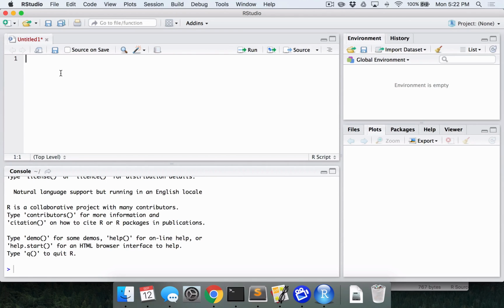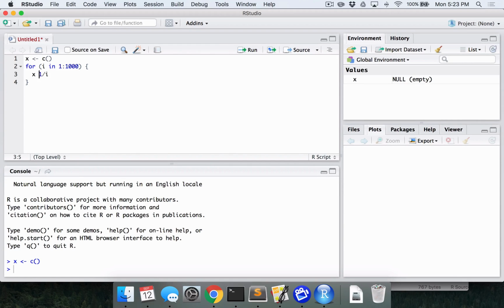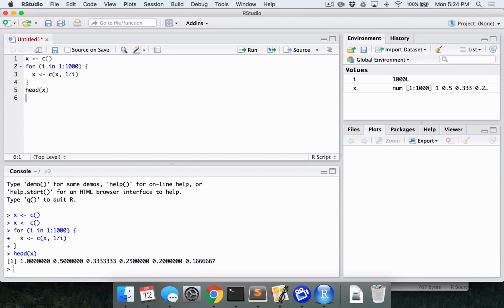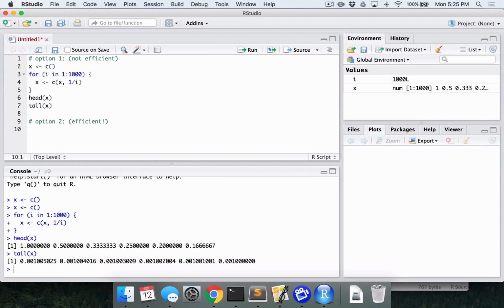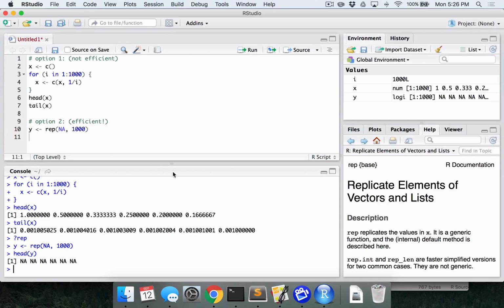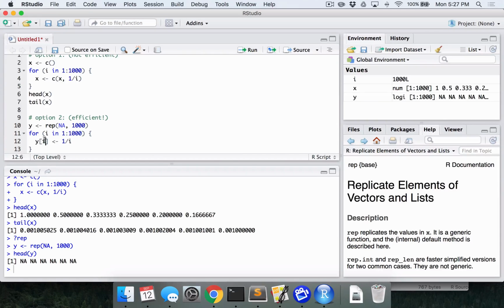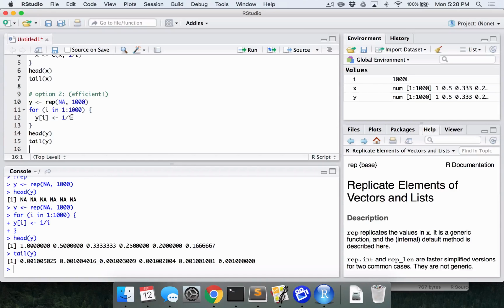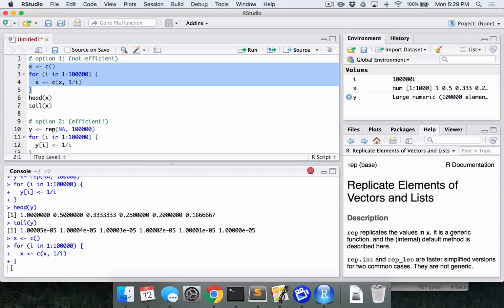More about filling vectors using for-loops